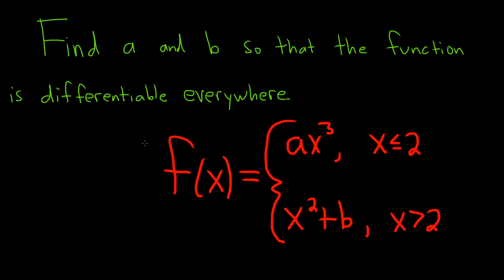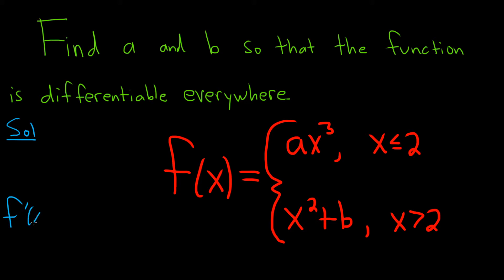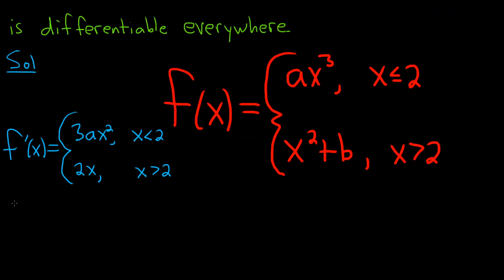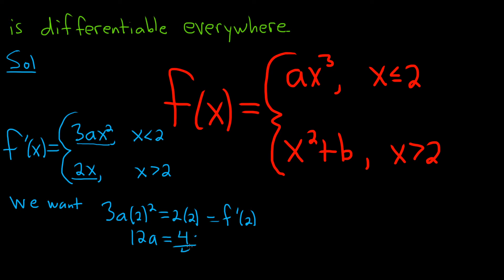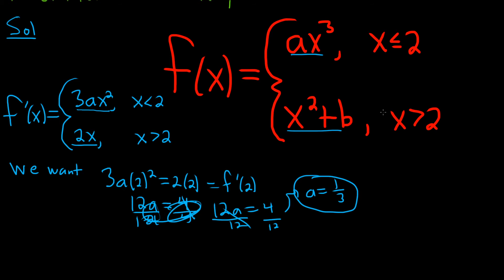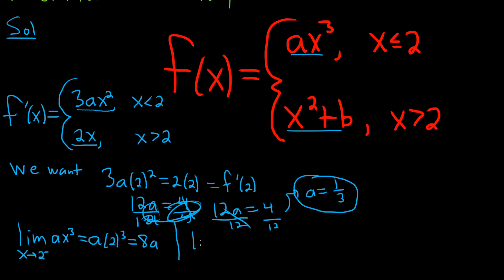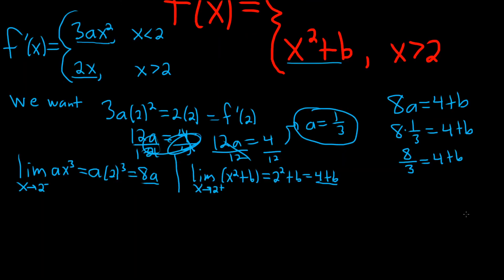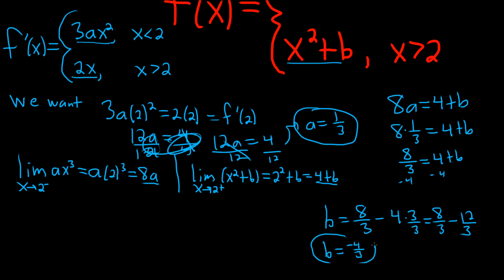Find the Values of a and b Such That the Piecewise Function is Differentiable Everywhere (Calculus)